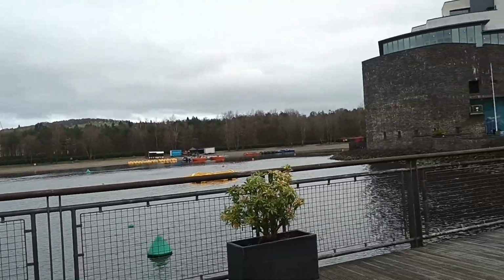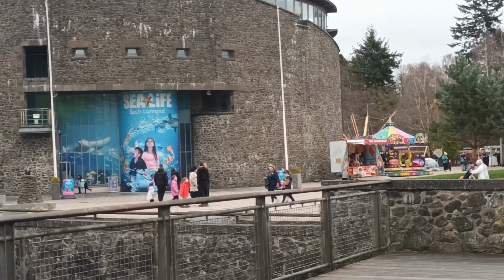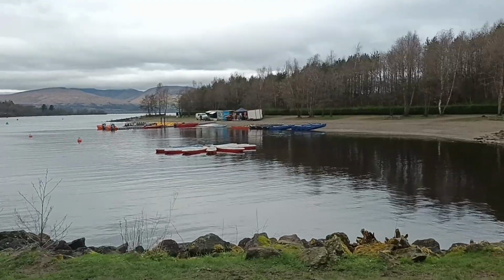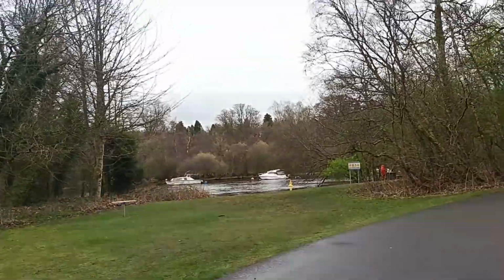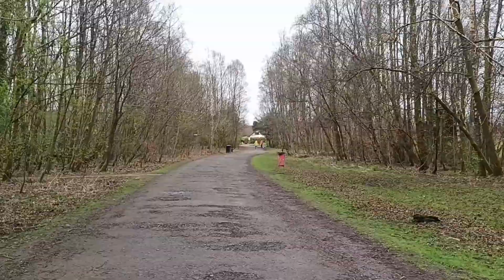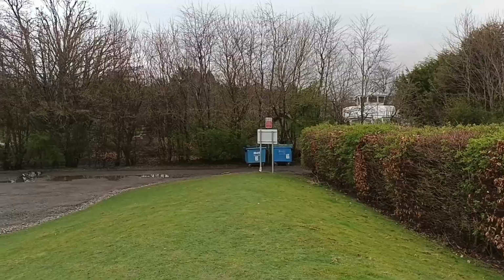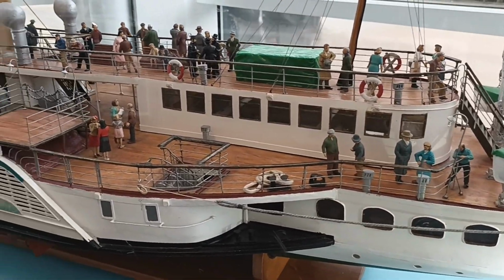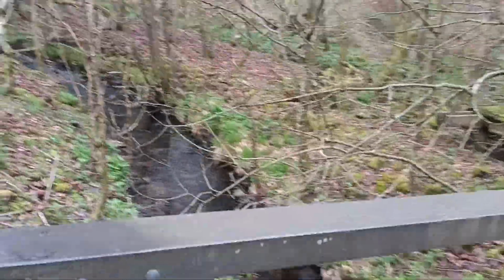Loch Lomond - Scotland's Most Stunning Lake!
Join us as we explore the breathtaking beauty of Loch Lomond, Scotland's largest and most scenic loch! From peaceful hikes and secret viewpoints to incredible wildlife sightings, this place has it all. Whether you’re planning a trip to Scotland or just dreaming of it, let us show you all the hidden gems, best photography spots, and activities that make Loch Lomond a must-visit destination. Don't miss the drone shots and tips for the ultimate Scottish adventure!